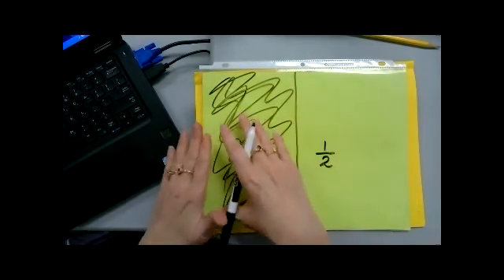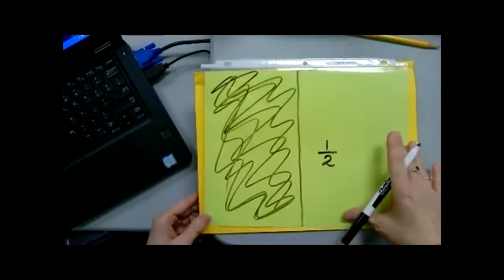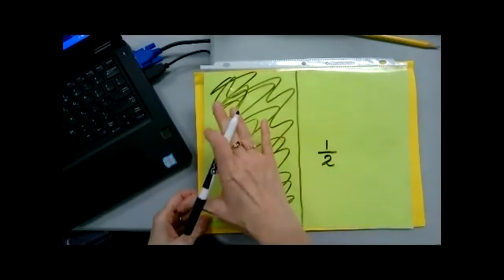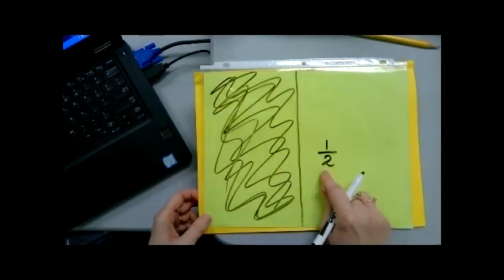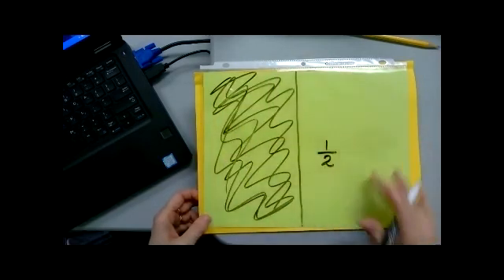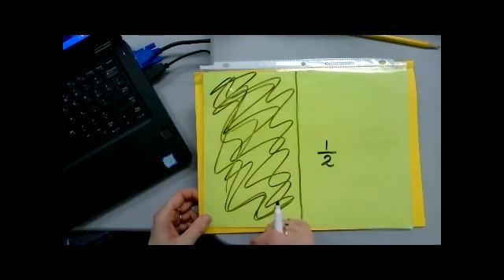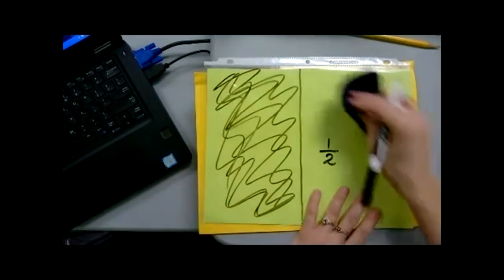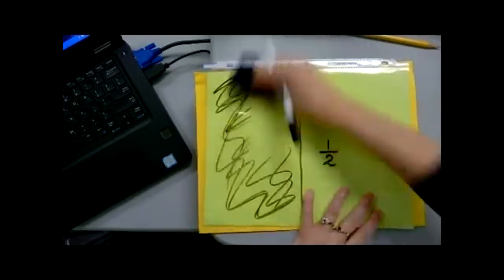Math M5, L8